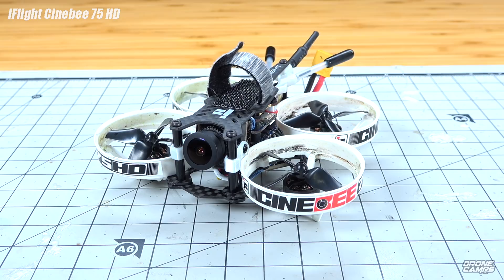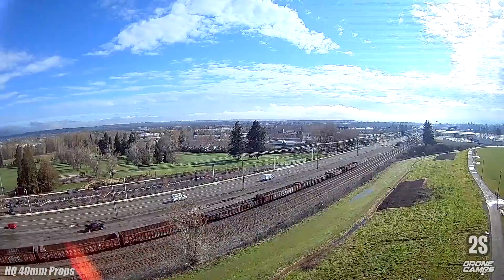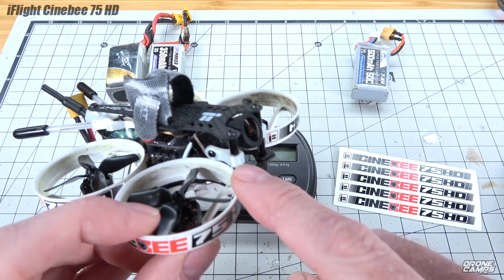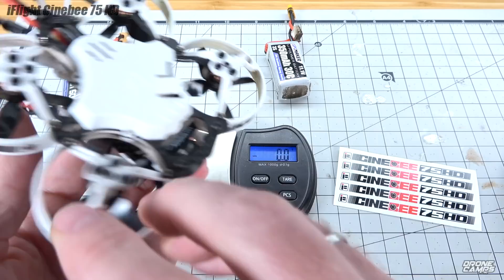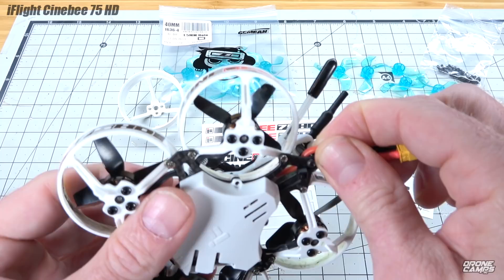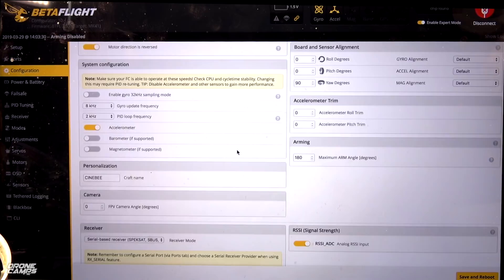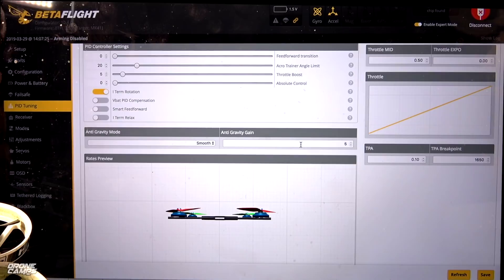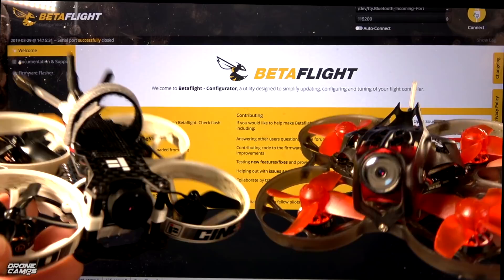INSANE PERFECTION! - iFlight Cinebee 75HD - Review, Flights & Betaflight Setup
NEW iFlight Cinebee 75 HD Whoop. Review by Drone Camps RC.

LIVE STREAMS Include :
- Build videos
- Bench time
- Tutorials
- Fpv Road Trips
- Member chat
- Flying Sessions
- Video Vault
- Chat Badges